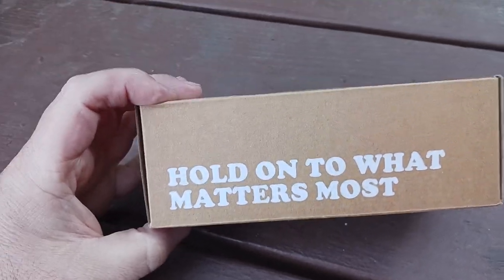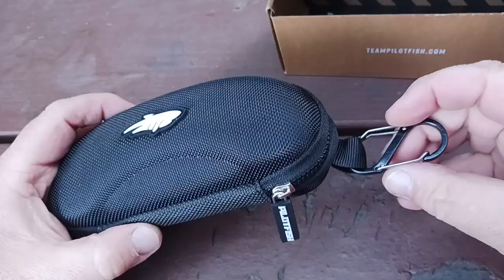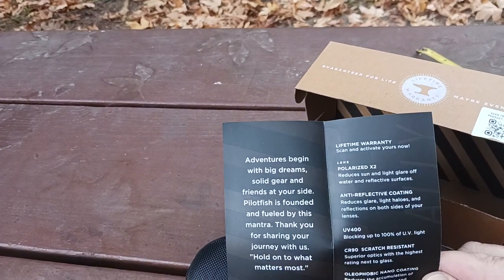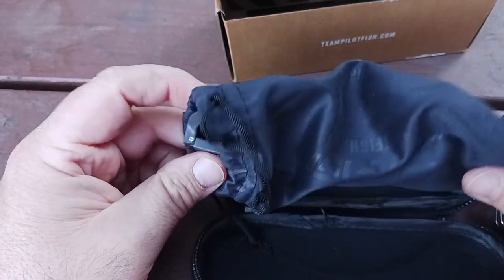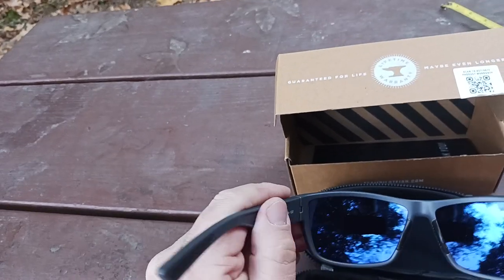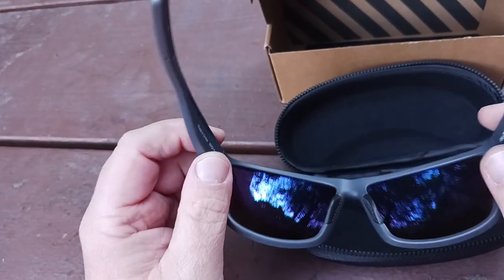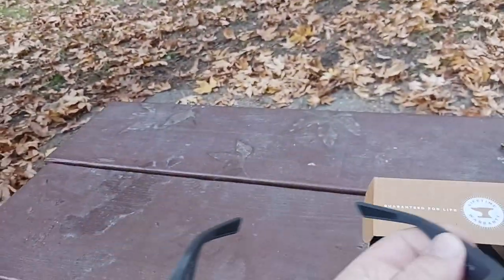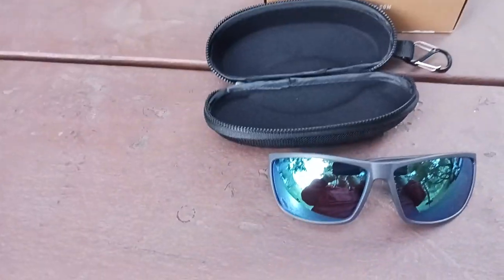1041. Pilotfish Ally Polarized Sunglasses UV400 CR-39 Lens Glasses Anti-Reflective TR90 Frame Shades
Polarized Glasses

FASHION & ACCESSORIES
Night Driving Glasses

Polarized Glasses

Armani Exchange

GROOMING & BEAUTY
T-Outliner

Body Wipes

Body Wash

MENS SHOES
All Hiking

Mesh Sneaker

Dress Oxford

Formal Oxford

Wingtip Oxford

Casual Oxford

Casual Dress

Rivera Oxford

Steel Toe

Classic Boot

Waterproof Hiking

WOMENS SHOES
All Hiking

Gogo Boot

Combat Boot

Ankle Bootie

Revona Flat

Chunky Pump

Moda Pump

Party Pump

Dress Mule

Mary Jane

Hiking Boot

Hiking Boot

Hiking Shoe

Casual Mules

Platform Sneaker

Slip-On Sneaker

Walking Sneaker

Fashion Sneaker

Wedge Sneaker

House Slipper

HOME FURNISHINGS
Outdoor Sofa Seating Dining

Outdoor Heating

End Tables

Coffee Bar

TV Stand

Rolling Seat

Honeydew Pillows

Blanket Pillow

BACKPACKING
Eberlestock Backpacks

Ultralight Backpack

Assault/Day Pack

Backpacking Cart